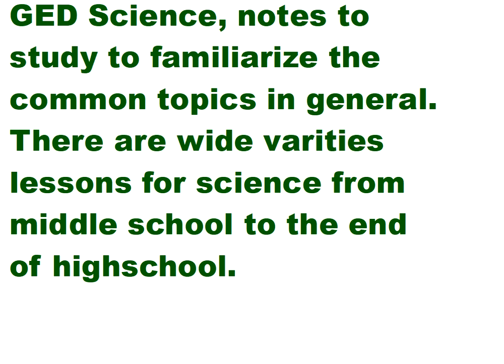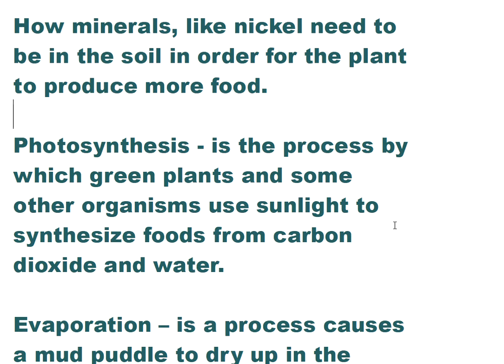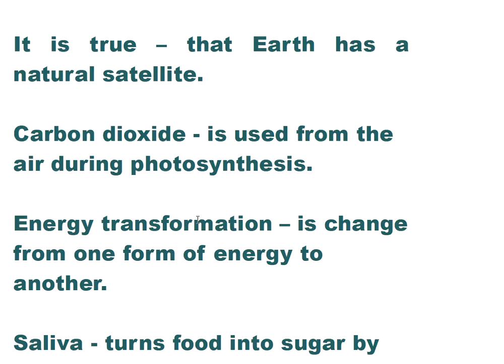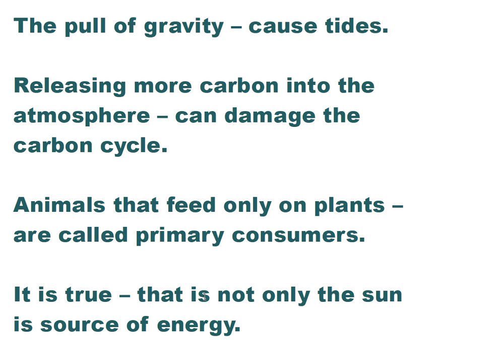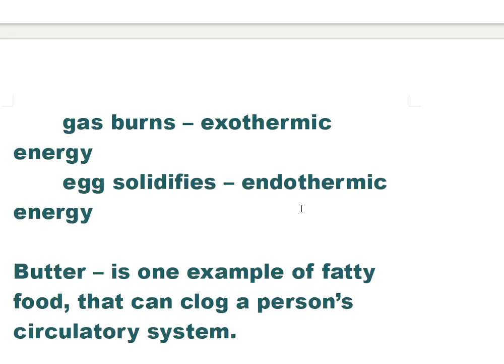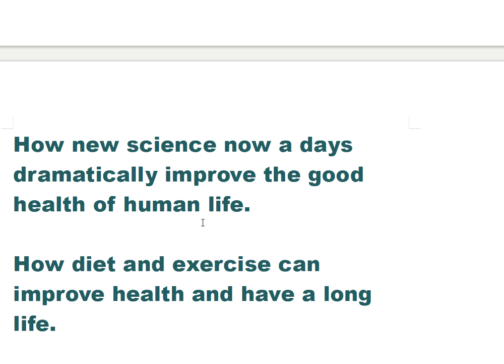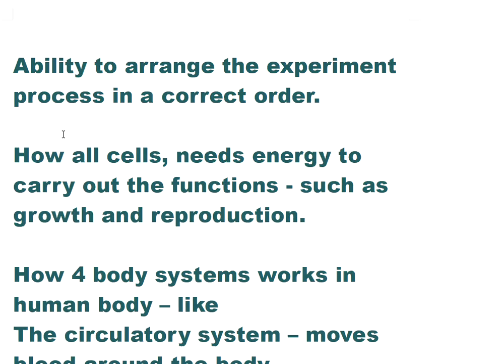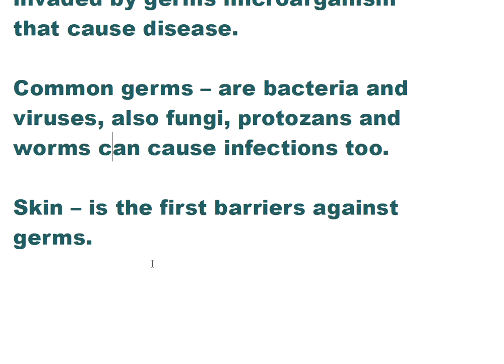GED Science Notes|Study Lessons in General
Here I gathered together the wide varieties lessons , notes and example for GED science test. If you are preparing for the test, these will help you. And these are for everybody that likes to learn more about science. Enjoy learning.